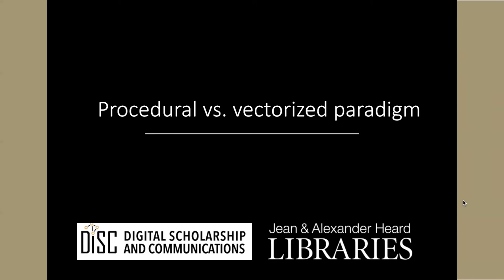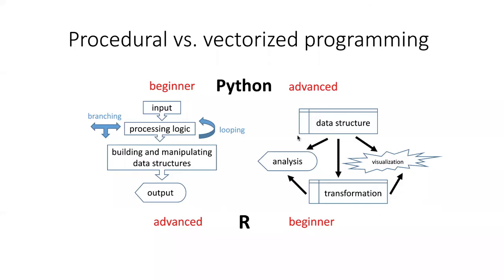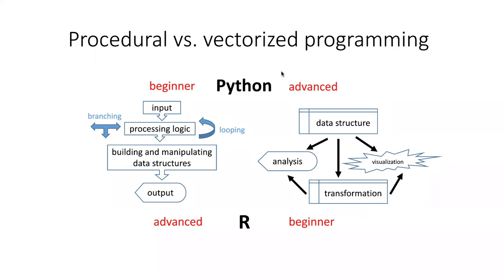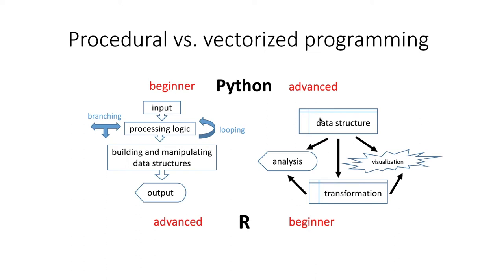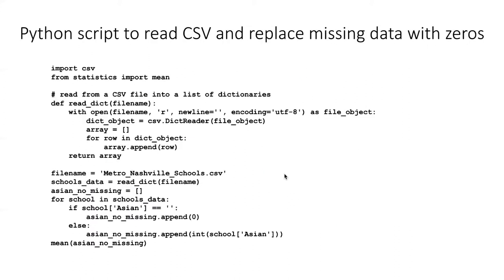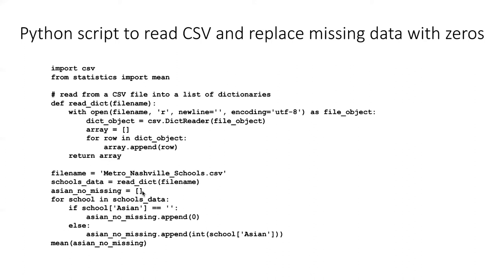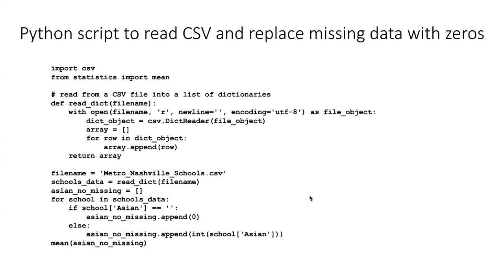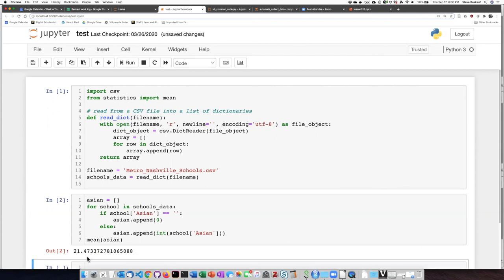013e Procedural vs. vectorized programming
R for beginners - Procedural vs. vectorized programming